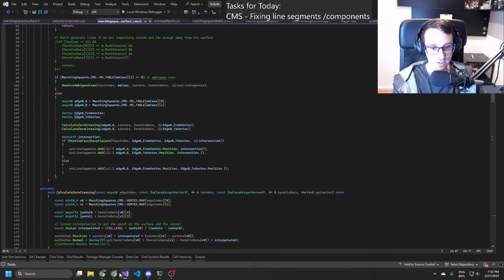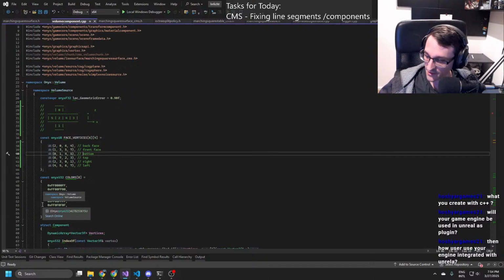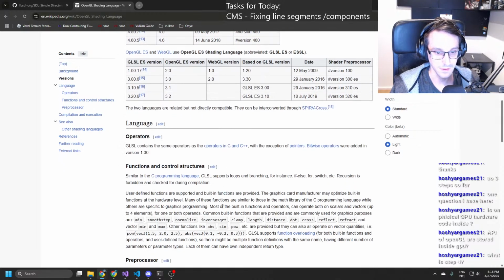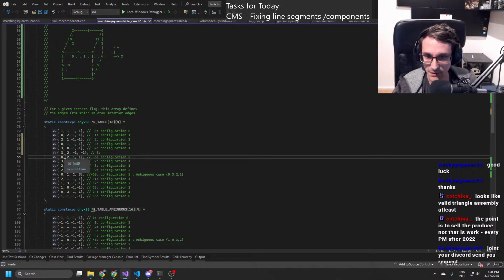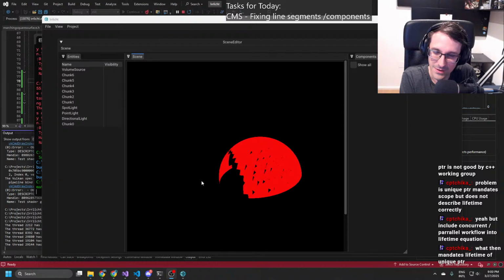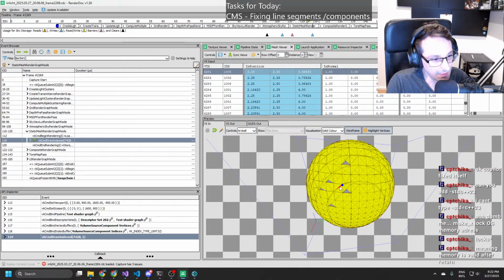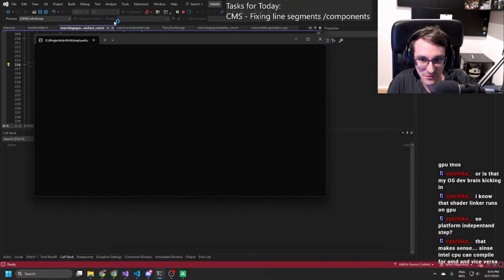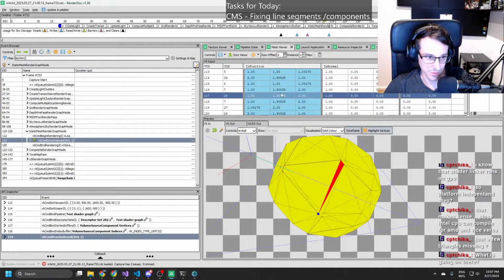Lets sample and run Cubical Marching Squares on a uniform grid - Onyx Engine